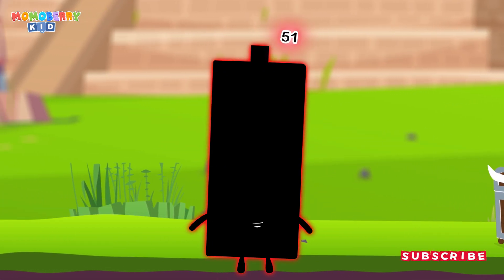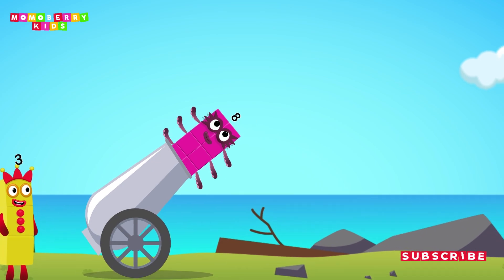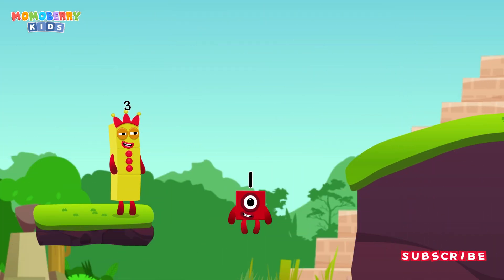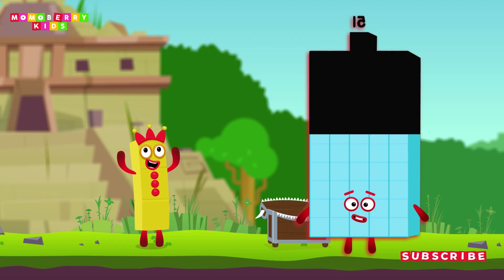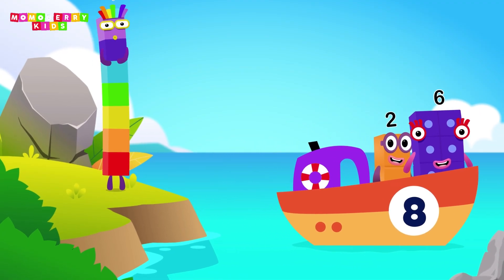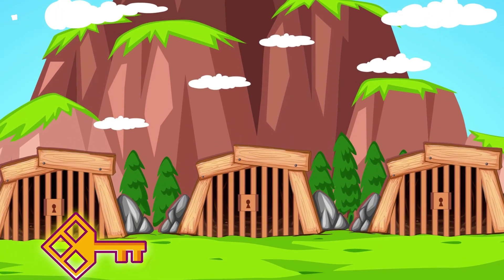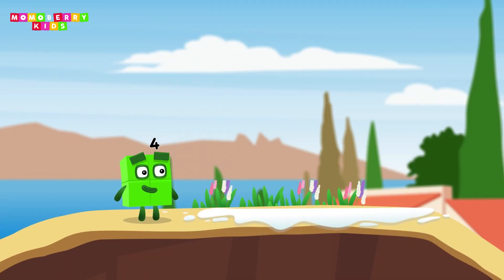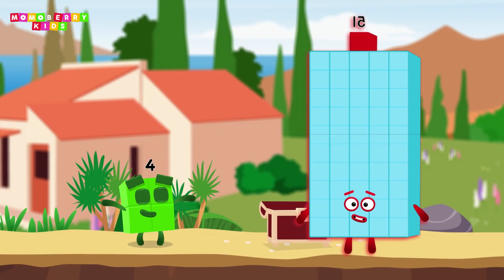Numberblocks 51 learn to count with 3 Magic Run Aztec New Season | Numberblocks Magic Adventure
Number Magic Run offers you the opportunity to engage in mathematics in a fun and encouraging environment. Mixing learning with simple game-play, you can learn at your own pace as you help the Numberblocks 51 characters travel through all around world in search of some shiny treasure.